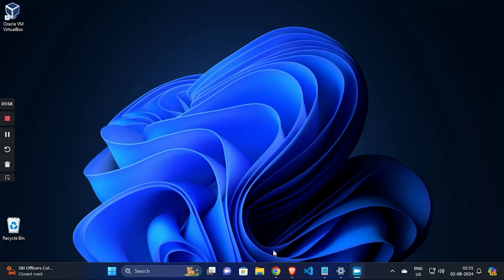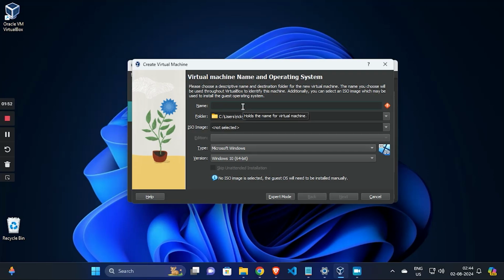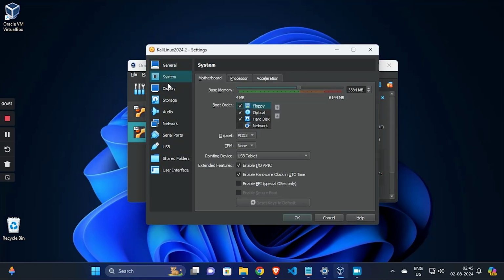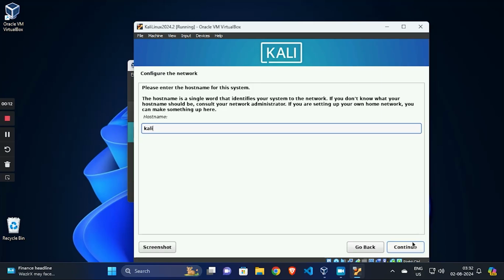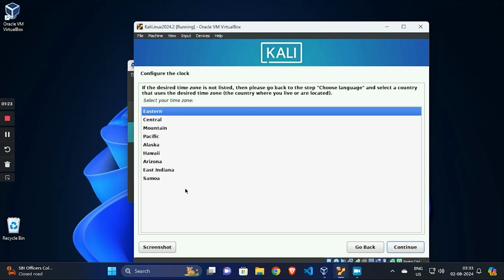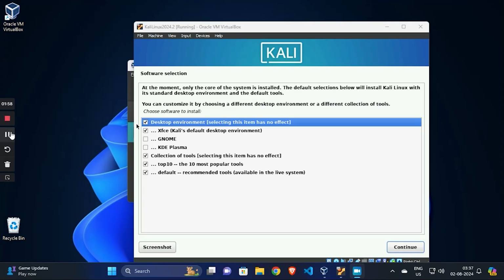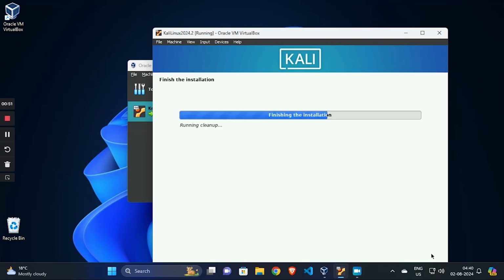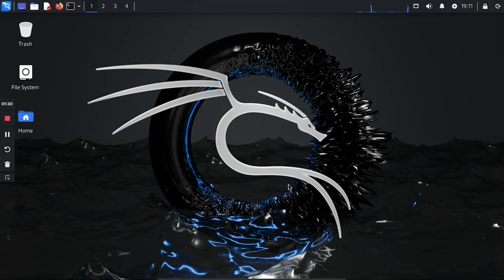How to Install Kali Linux 2024.2 in VirtualBox (Step-by-Step Guide)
Learn how to easily install Kali Linux on VirtualBox with this step-by-step guide. Kali Linux is a powerful tool for penetration testing and ethical hacking, and running it in a virtual environment allows you to experiment safely. Follow along as we walk you through the process of setting up Kali Linux in VirtualBox, from downloading the ISO to configuring the virtual machine. By the end of this tutorial, you'll have Kali Linux up and running on your computer ready for your security testing needs